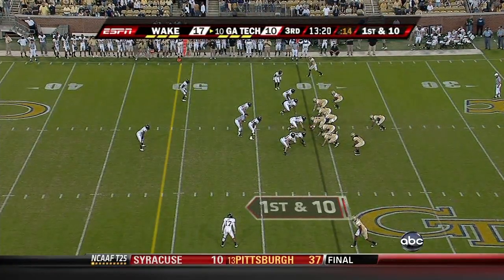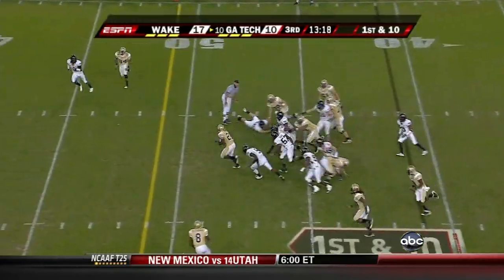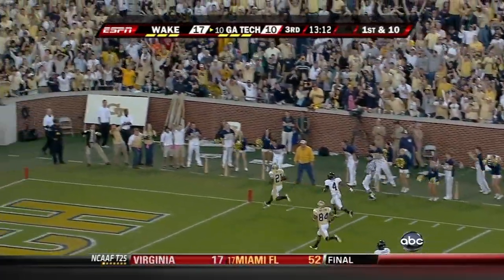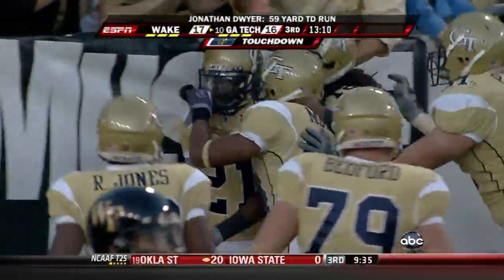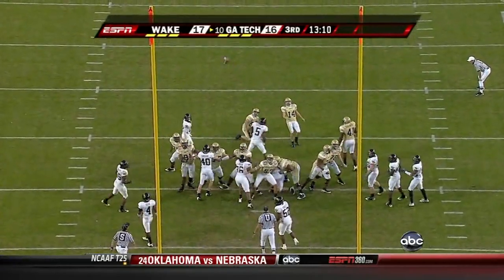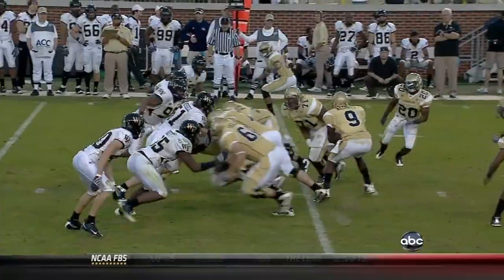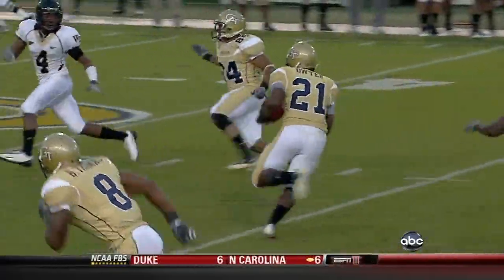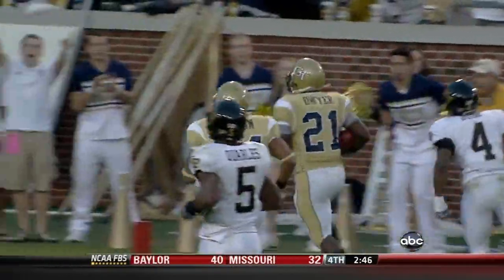Wake at Georgia Tech - Dwyer Runs up the Middle for TD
59 yard TD run. Game took place 11/7/09.  GT won 30-27.